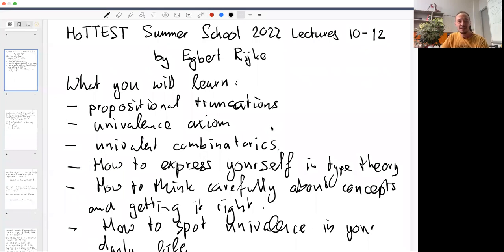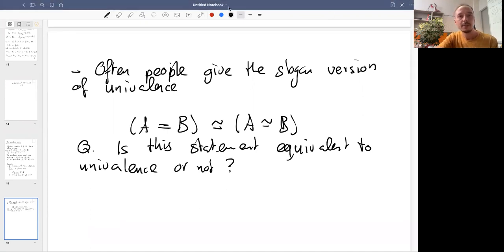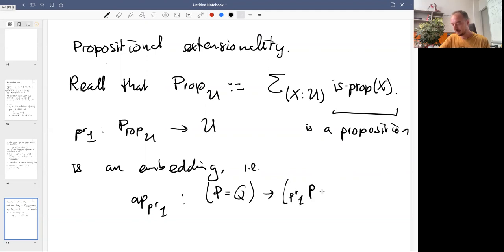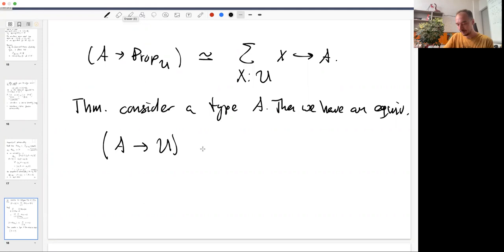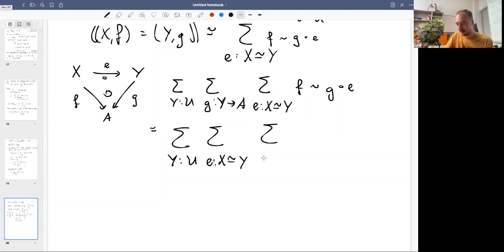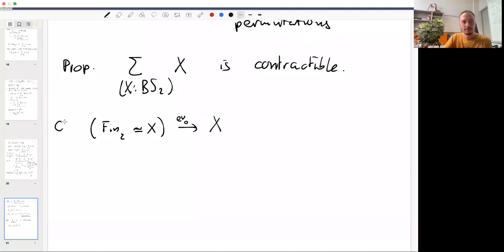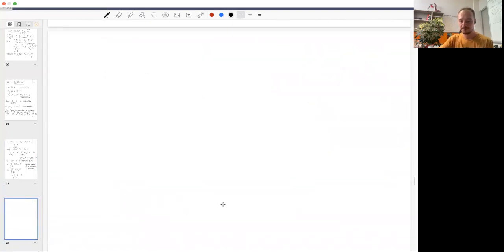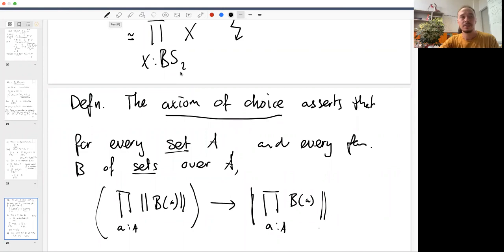HoTT Lecture 11: The univalence axiom -- HoTTEST Summer School 2022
HoTT Lecture 11: The univalence axiom
Egbert Rijke